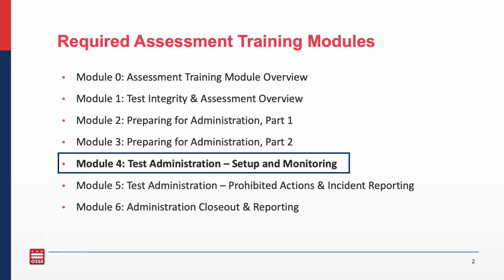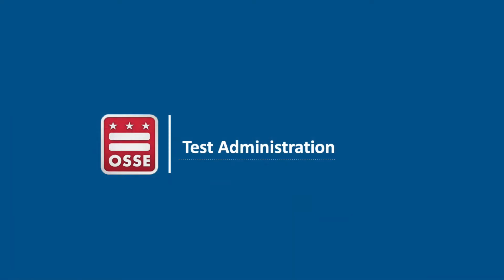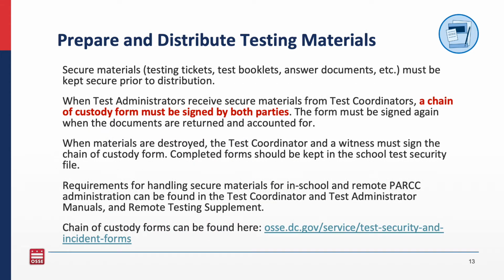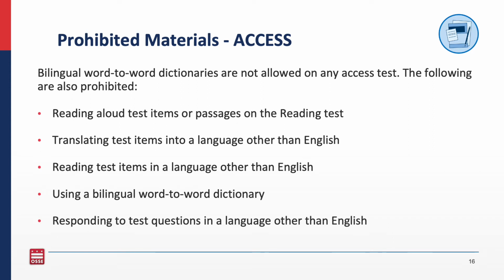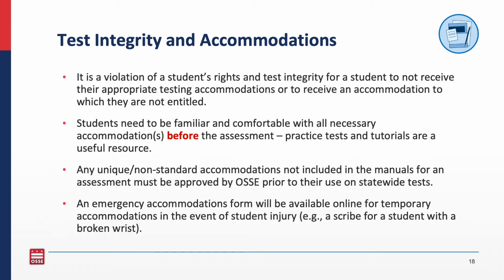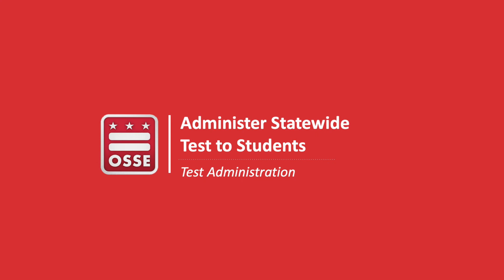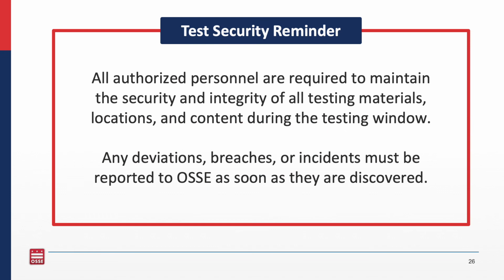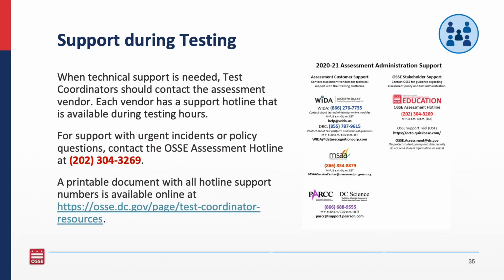Module 4: Test Administration – Setup and Monitoring